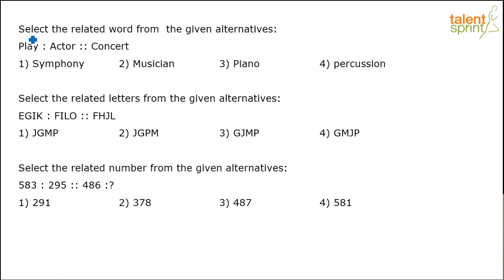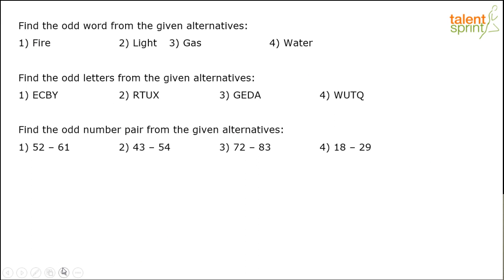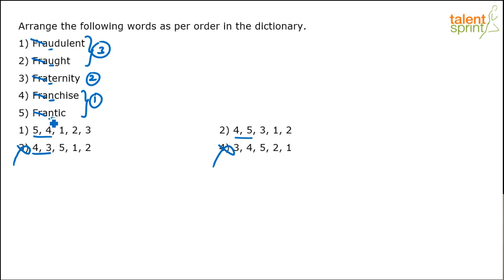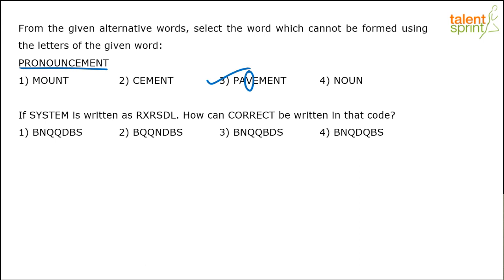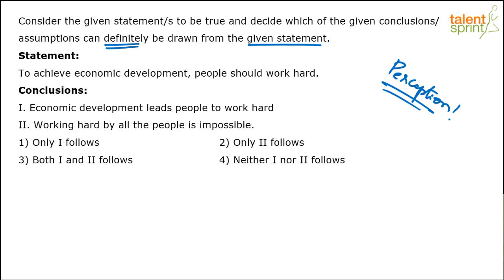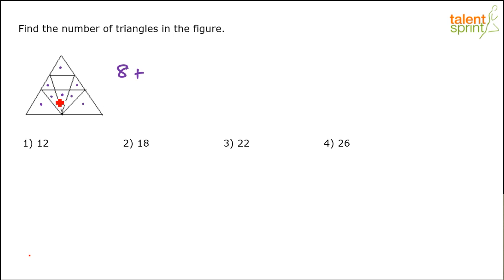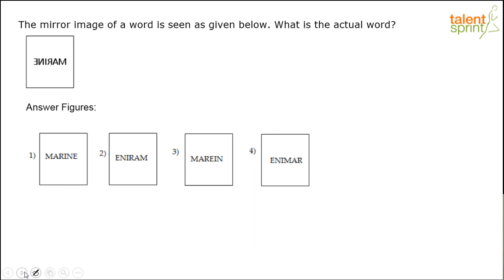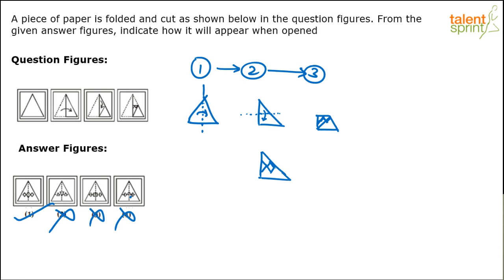General Intelligence & Reasoning : Score 50 Marks in Just 12 minutes | SSC CGL 2017 | TalentSprint